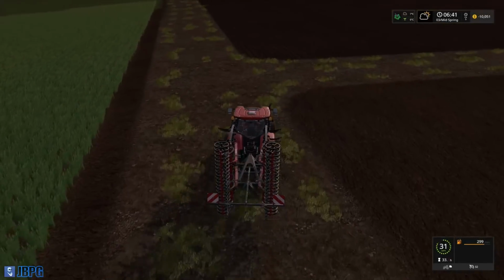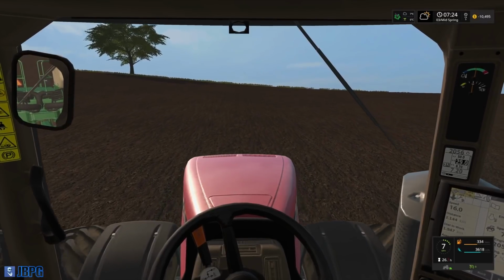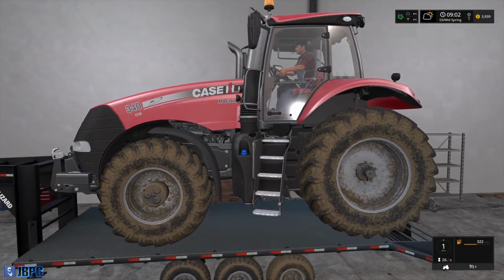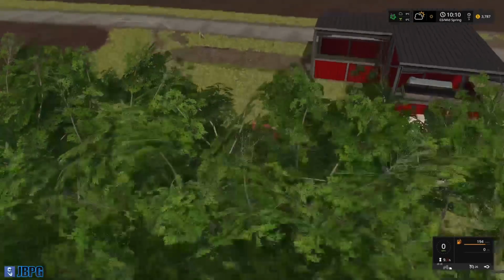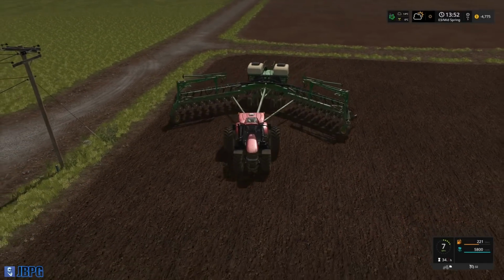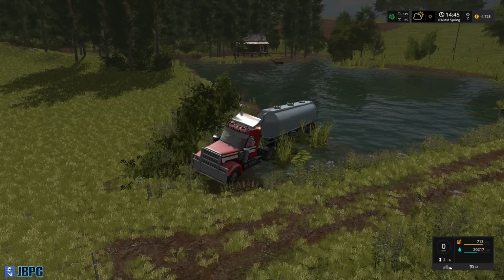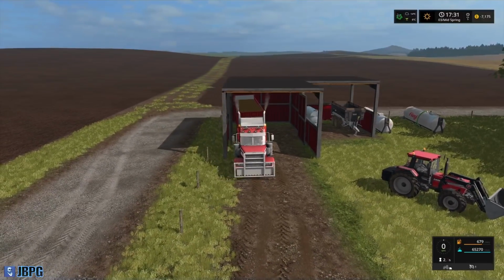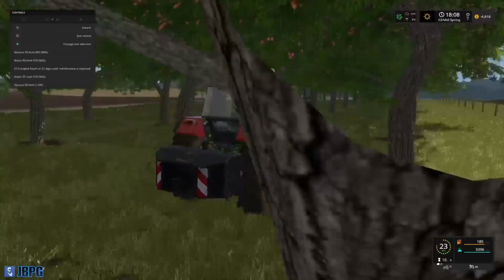FS17 PS4: Lone Oak Farm - Ep.18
We add the final pieces to our apple orchard to complete it and, with our finances now stretched to breaking point, disaster strikes...

Map: Lone Oak Farm by Bullet Bill
Seasons GEO: NW Oregon USA
System: PS4 Pro